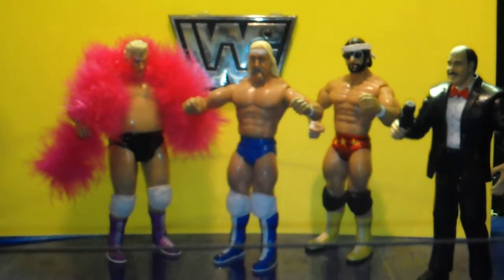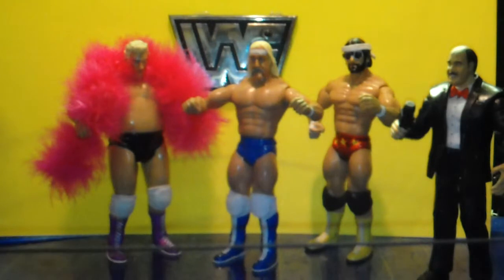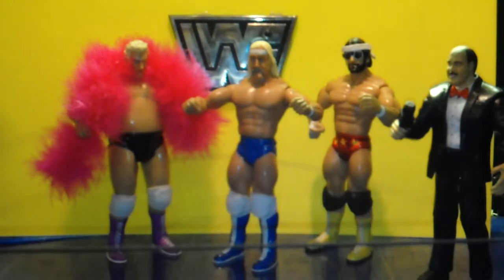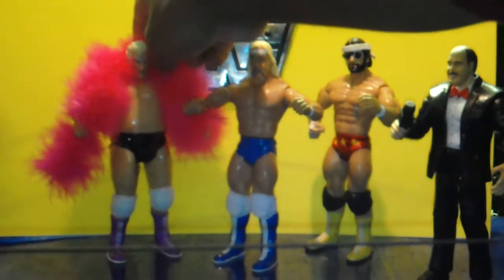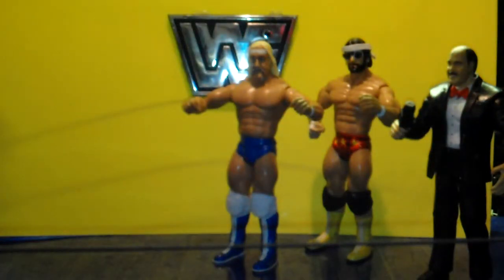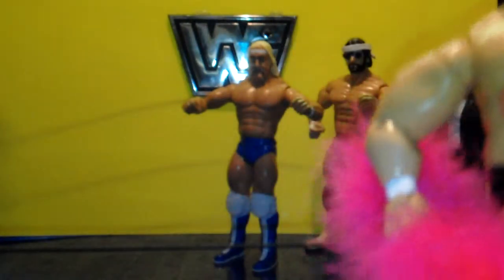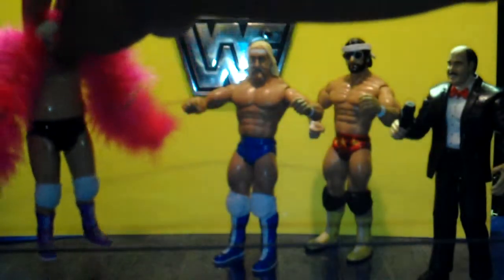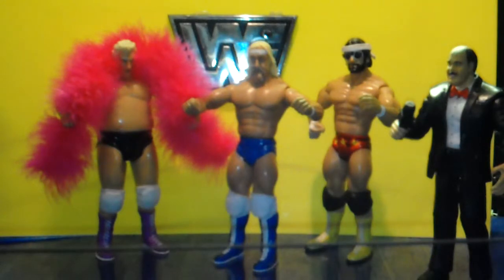Adrian Adonis, Hulk Hogan, Randy Savage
Here are the wrestling figures I MADE BUT THEY DIDNT...
Hulk Hogan
Harlem Heat
Ric Flair
Adrian Adonis
Ron Garvin
Wahoo McDaniel
Manny Fernandez
Magnum TA
David Crockett
Tony Shiavonie
Randy Savage
Mean Mark
Sting
...and more. checkout my series of videos